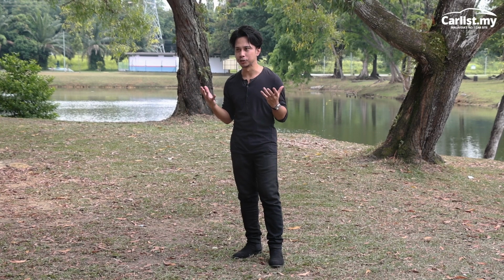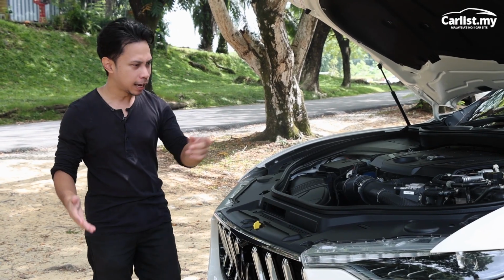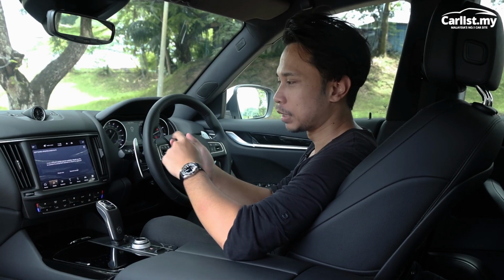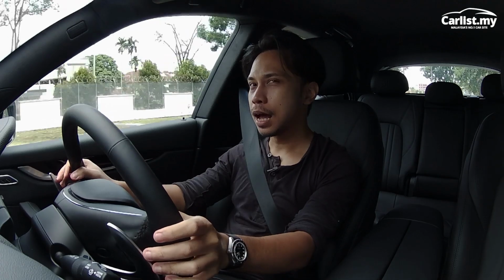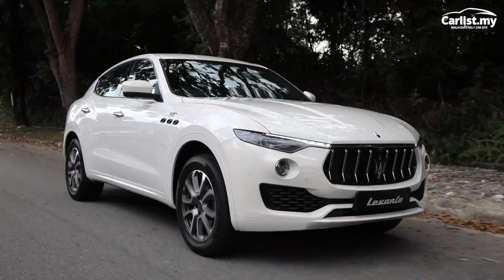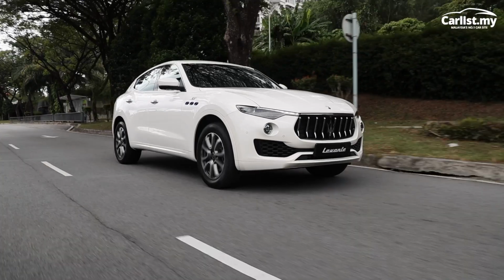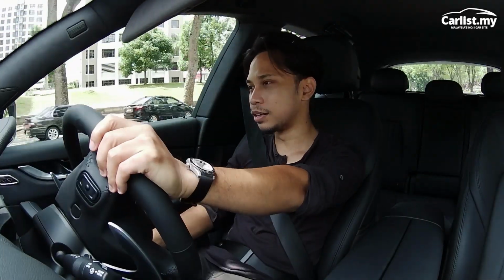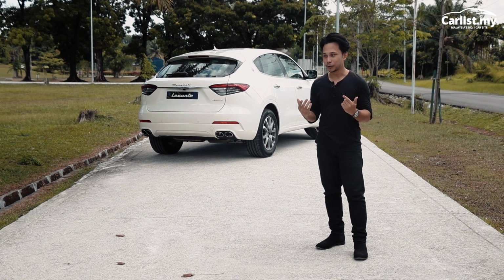2023 Maserati Levante GT - Can a sultry badge override all....even a hybrid?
The older Maserati Levante Hybrid used to be equipped with a V6 engine, so at least you were guaranteed a decent soundtrack if the stereo was off, or busted. The brand's whole appeal for decades and decades were defined by their operatic engines notes. Then came the hybrid age, and this, a 2.0-litre MHEV.

Can you still pull off that sexy/mysterious Italioano aura in this greener, but not any meaner, Maserati?

0:35 - The Maserati of SUVs?
1:18 - The badge
2:00 - A 2.0-litre mild-hybrid turbo-petrol. in a Maserati.
3:11 - Interior and build quality
5:04 - Life in the back seats
6:42 - Driving the Maserati Levante Hybrid